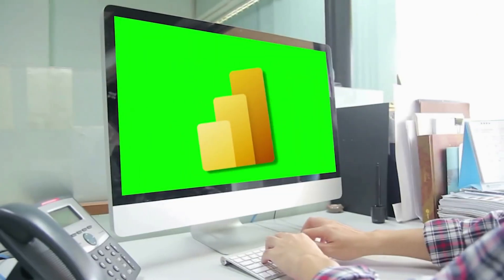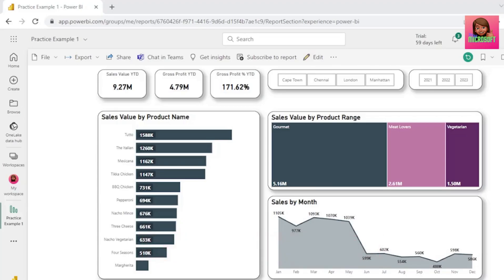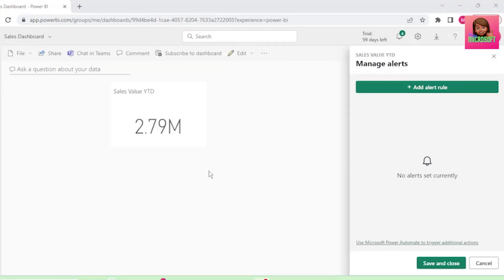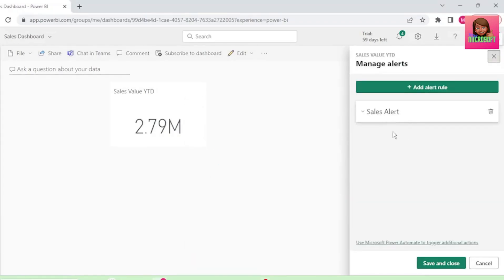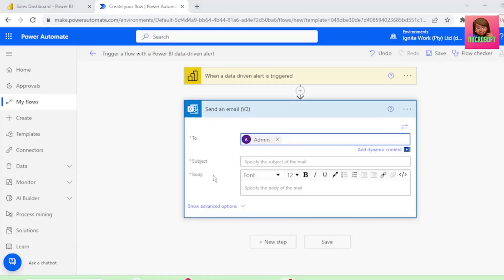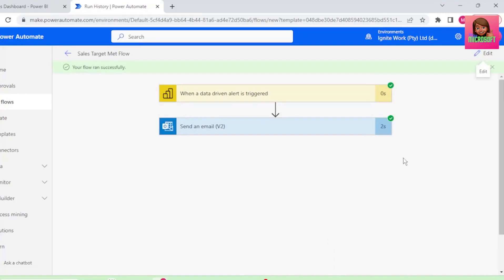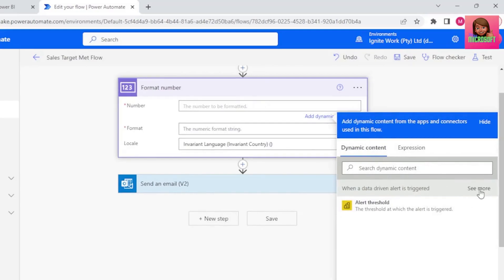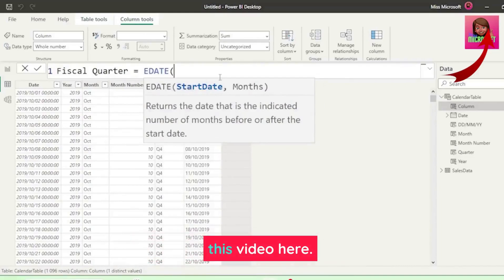Effortlessly automate with Power BI & Power Automate in 4 Easy Steps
In this Power BI tutorial, I'll guide you through the hassle-free process of how to send Power BI email alerts to anyone using Power Automate.